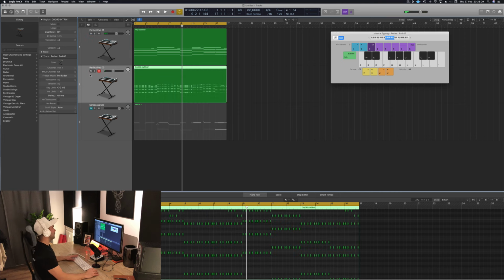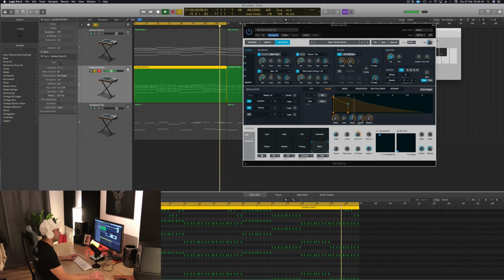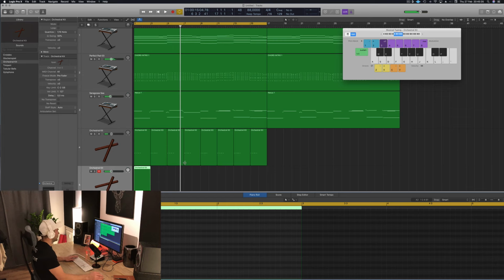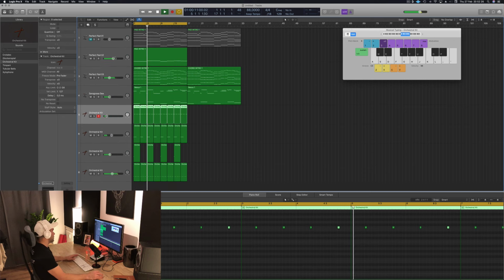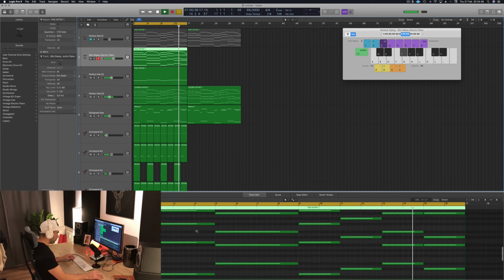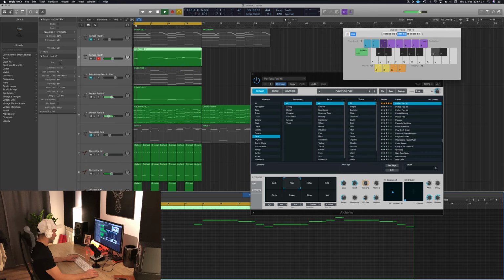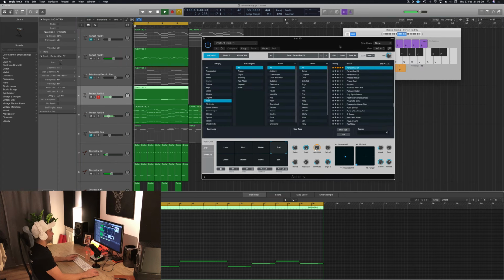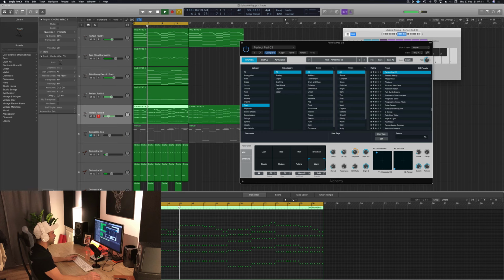Making ambient and chill-out music From Scratch | Live Electronic Music Tutorial #067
How to Make Ambient and Chillout Logic Pro X Template - Ep 67

Join us for episode 67 where we take it easy, crafting an Ambient, Chillout track using only Logic Pro X's internal plugins. We set the tempo at a soothing 88 BPM and start by importing MIDI chords for perfect harmony.

What You'll Learn:
MIDI Editing & Sound Design: Work on MIDI parts and synth design to achieve a rich, deep sound while avoiding element clashes.
Percussion: Program subtle percussive elements with an Orchestral kit to add texture.
Bass and Vibration: Introduce a Bass Pad for those low-end vibrations you can feel.
Arpeggiator: Create and engineer an arpeggiator from the chord progression for rhythmic movement.
Lead Development: Record a lead part in real time with musical typing, then tweak for seamless integration.

This session focuses on composition; mixing and arrangement will be covered in a future episode.

All Logic Pro X Templates: Visit Here